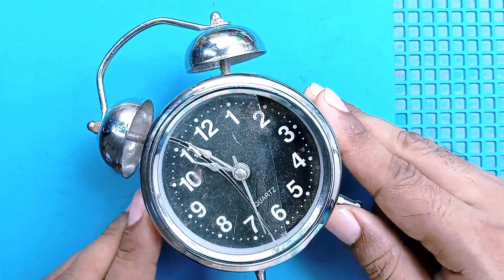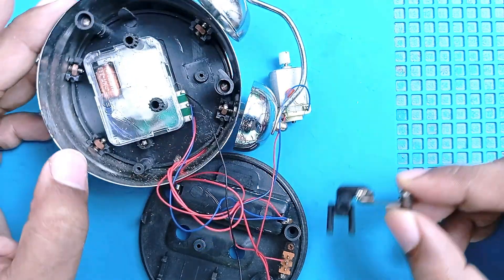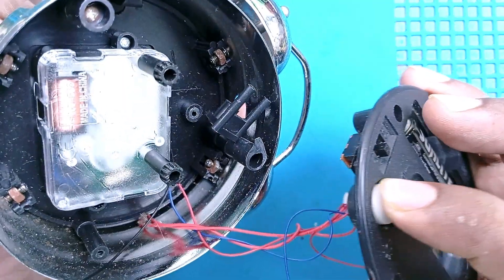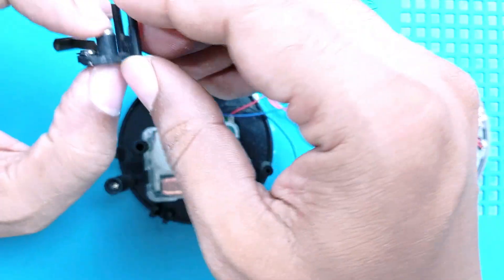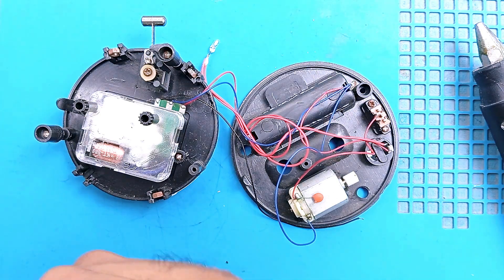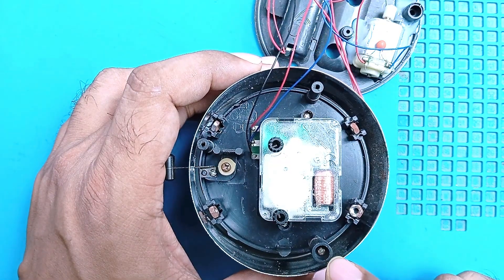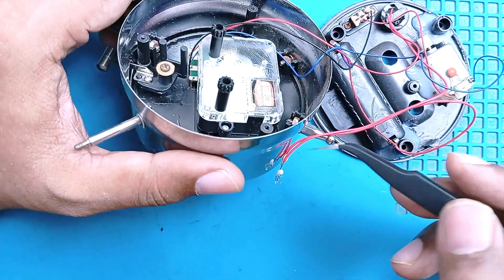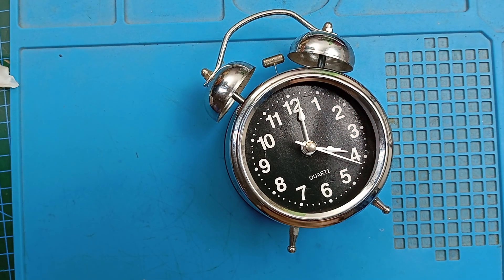Broken Alarm Clock Repair Video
DIY Alarm Clock Repair: A Step-by-Step Guide

In this video tutorial, we dive into the world of DIY electronics repair as we tackle a broken alarm clock. The clock is in a sorry state, with the back panel missing, the motor out of place, and the bell disconnected.

We start by carefully disassembling the clock to identify the root of the problem. We discover that a cable is disconnected from the switch and that the hammer mechanism is broken.

With patience and a soldering iron in hand, we repair the cable and secure the motor using hot glue. We also replace the broken hammer mechanism with a suitable screw and washer. Despite the missing glass, we successfully reassemble the clock and get it up and running again.

Key points covered in the video:

Disassembling a broken alarm clock
Identifying and repairing faulty components
Using hot glue for secure mounting
Replacing broken parts
Reassembling the clock
Watch this video to learn how to breathe new life into your broken alarm clock!
Your query:
Restoration - Antique Radium Clock
How to Fix a Broken Alarm Clock
Clock alarm repair